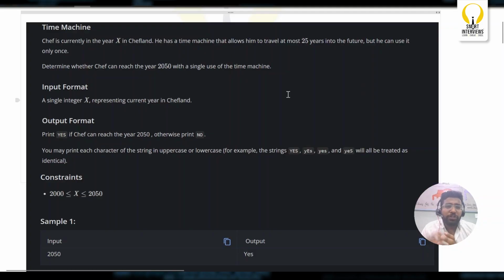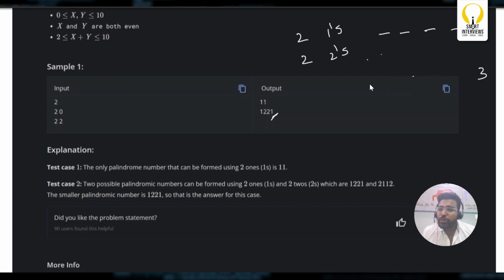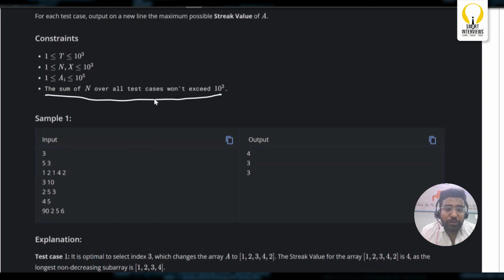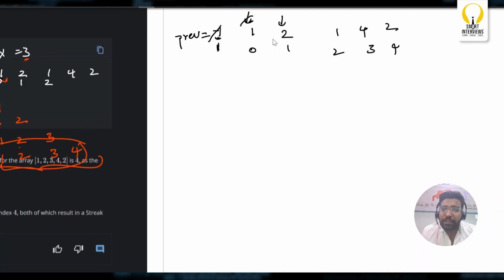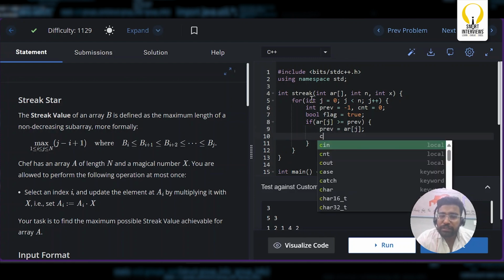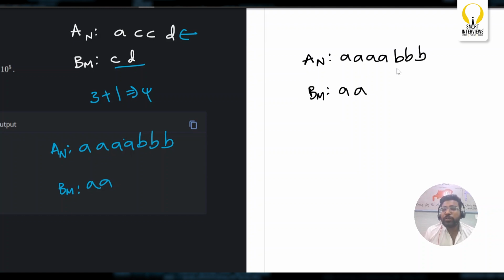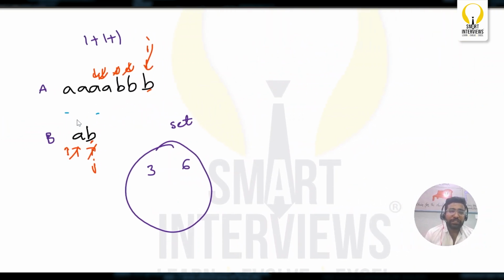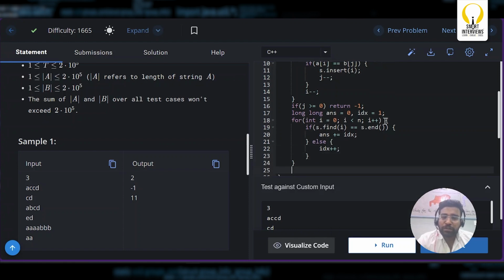Codechef Starters 172 (Div. 4) | Video Solutions | Smart Interviews